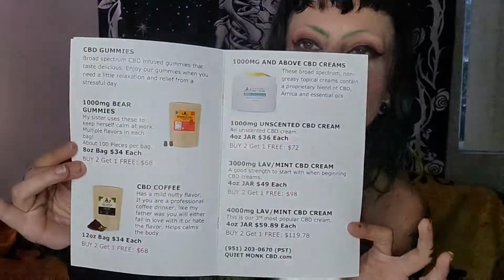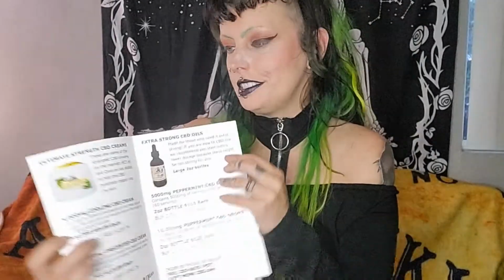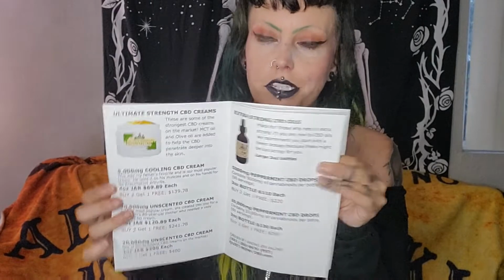WHAT'S IN THE BOX?! Quiet Monk CBD